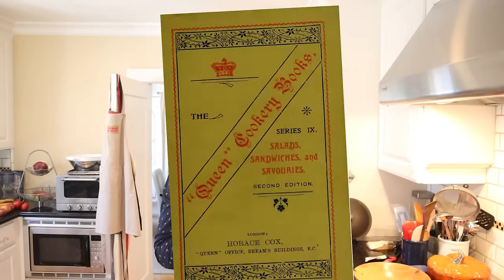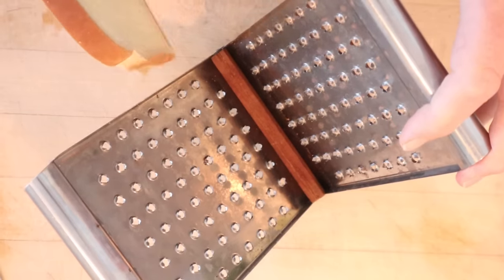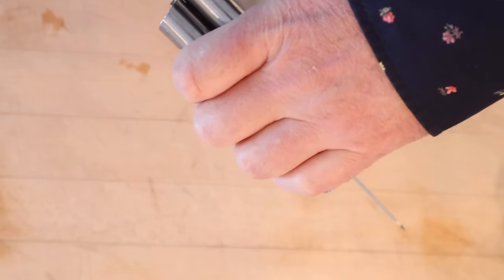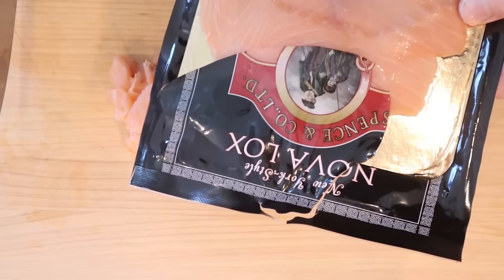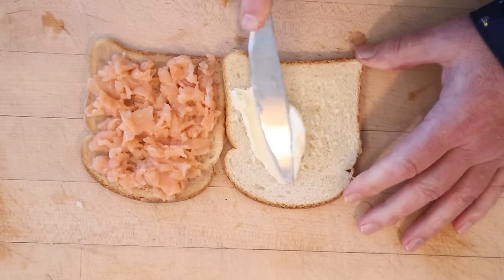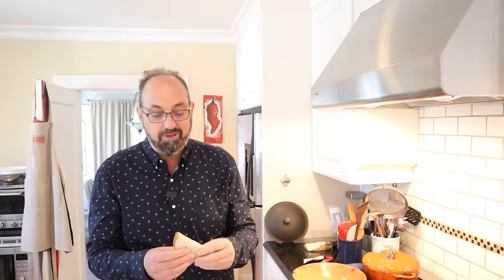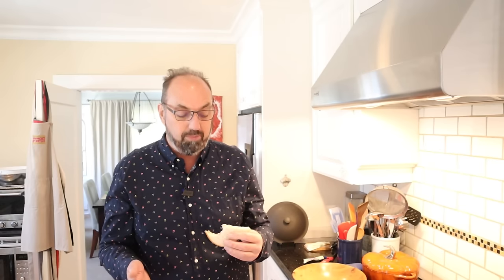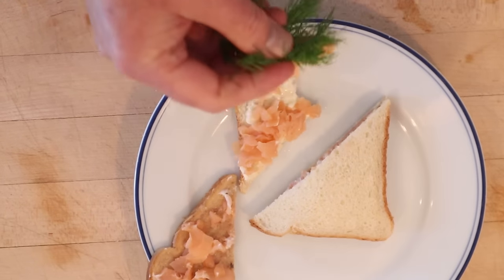Anchovy and Lox Sandwich (1905) on Sandwiches of History⁣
Nope, your eyes are deceiving you. I accidentally posted the wrong video earlier. So, here's the correct one. Well, well, well. What do we have here. A double seafood sandwich for the turn of the 20th century? Yep! It’s the Anchovy and Lox Sandwich from 1905’s Salads, Sandwiches, and Savouries. And yes, it was published in England (the spelling of savouries should’ve been the giveaway. Here’s the deal, it does call for anchovy paste. However, there are several other ingredients in addition to lox that might make this less of a salt lick than other sandwiches that call for it. Huzzah!